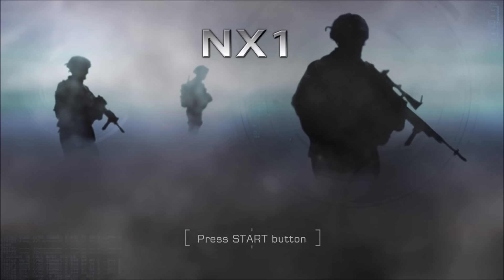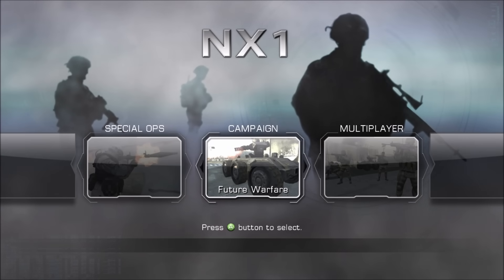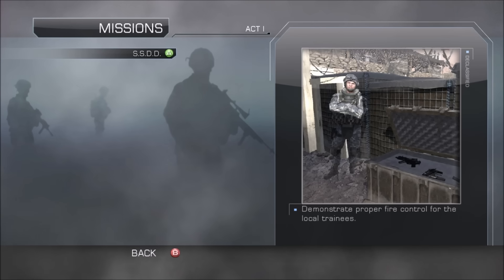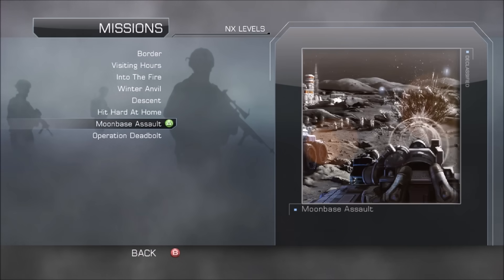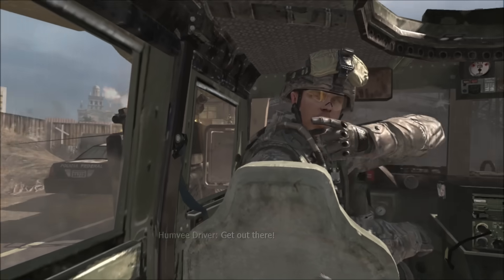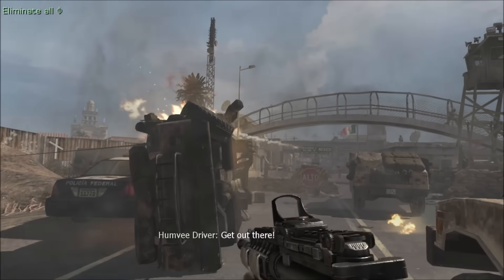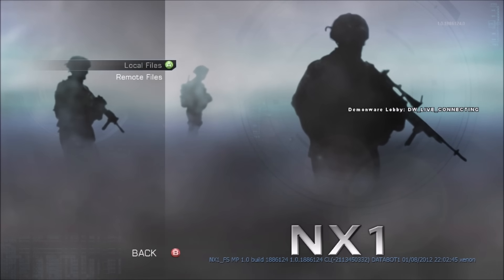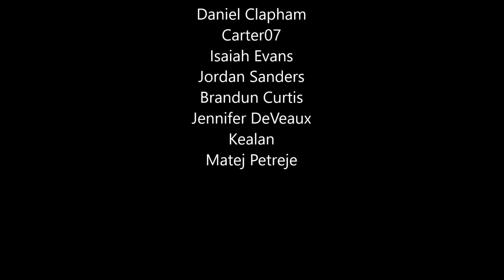The Cancelled Call Of Duty Future Warfare NX1 Build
Here's a first look at what the cancelled Call of Duty Future Warfare NX1 build looks like! We'll take a quick look at what's included in this build as well as what some of the gameplay looks like! Many of the concepts you see would later be brought back in Call of Duty Ghosts and Infinite Warfare.